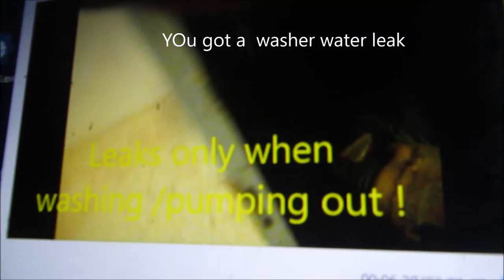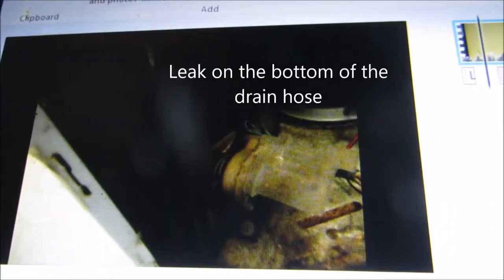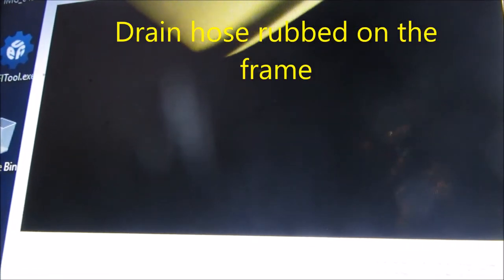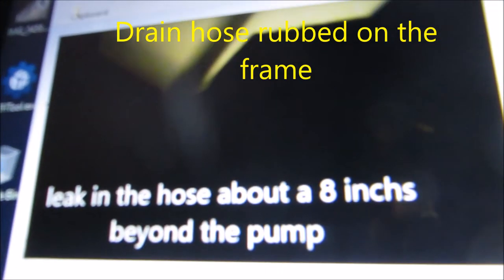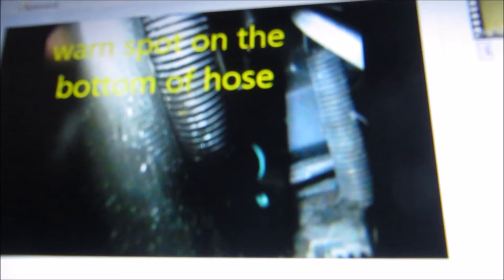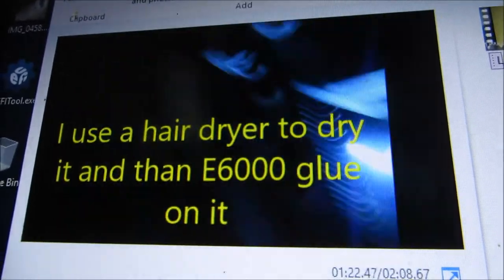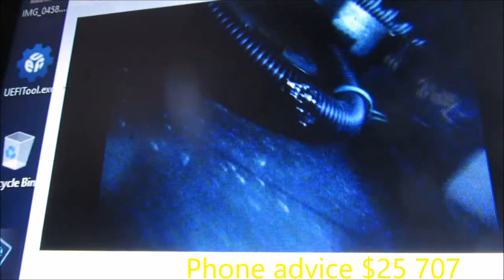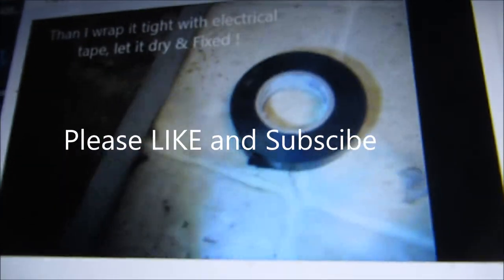washer leak detective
I found this leak at the bottom side of the drain hose.